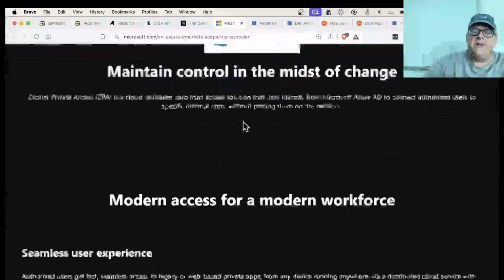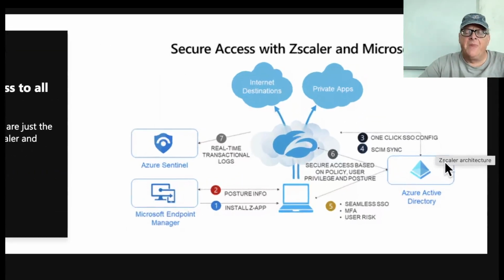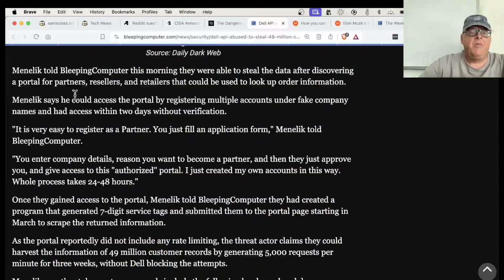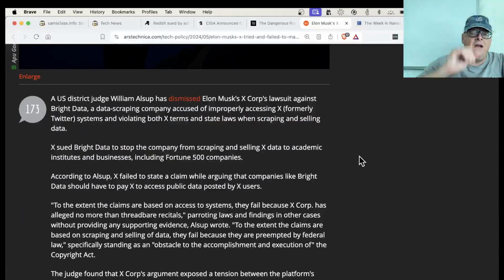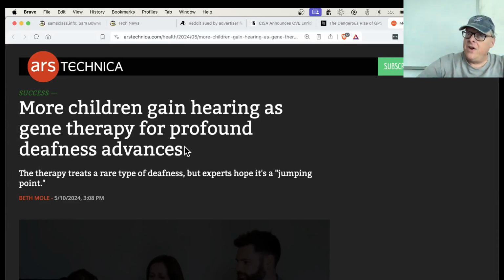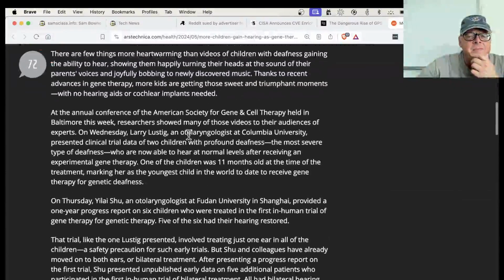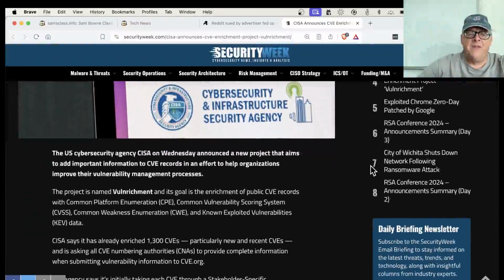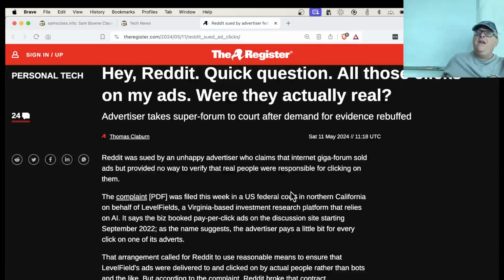News 5 11 24